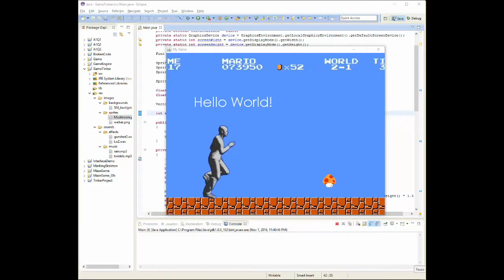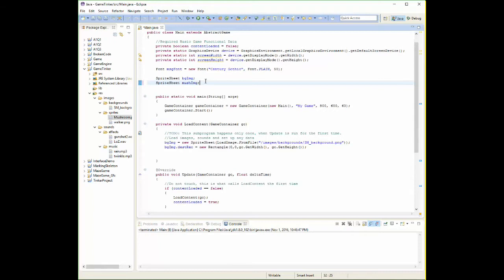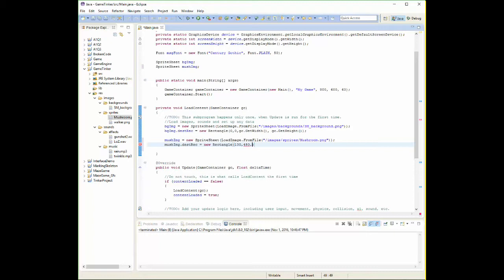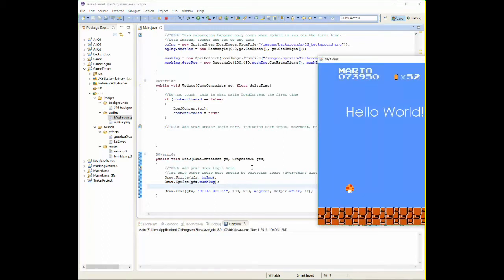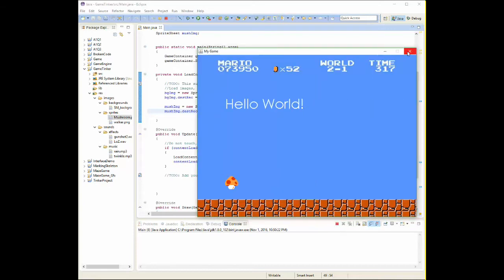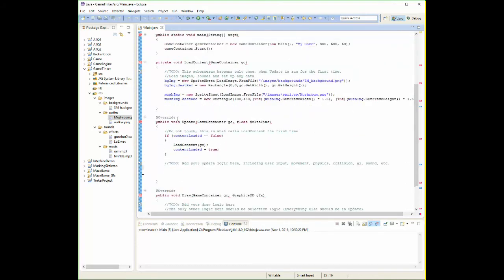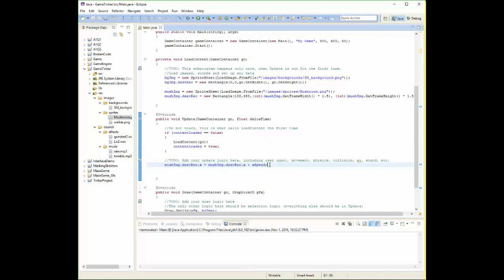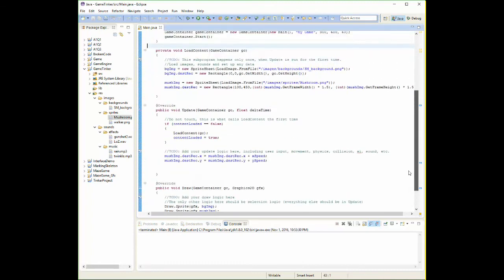Java - Animation - U1 - 01- Translation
How to translate game elements by whole numbers